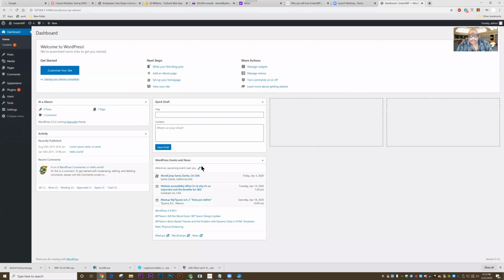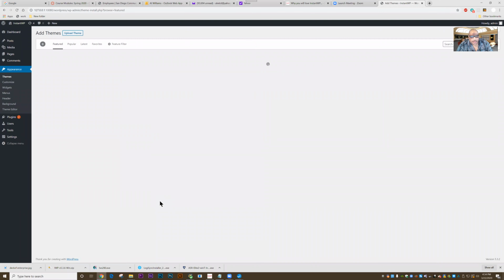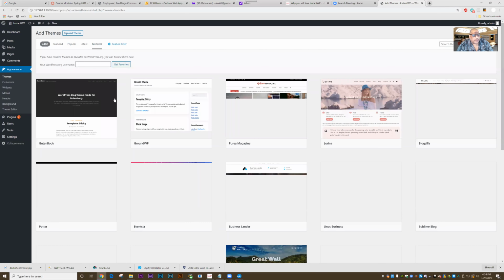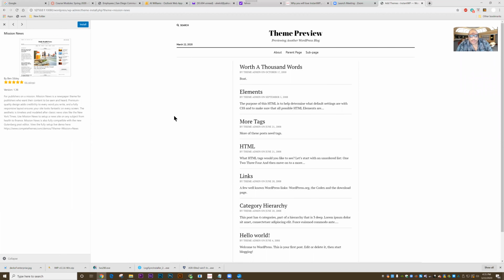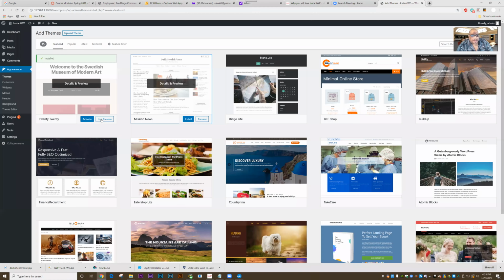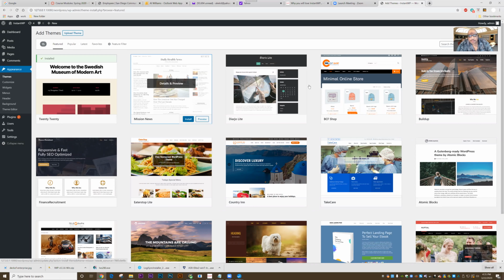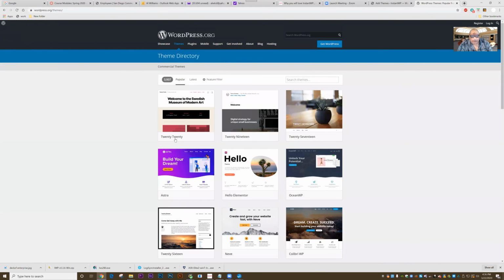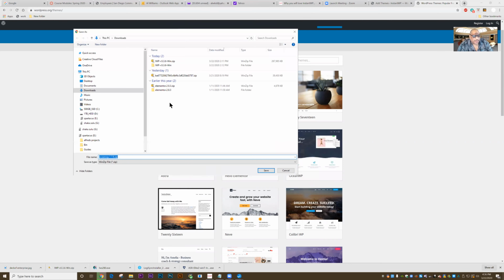wordpress theme install1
how to install a theme part 1